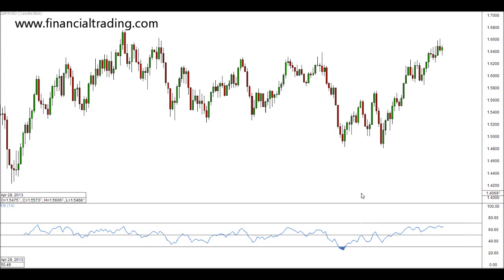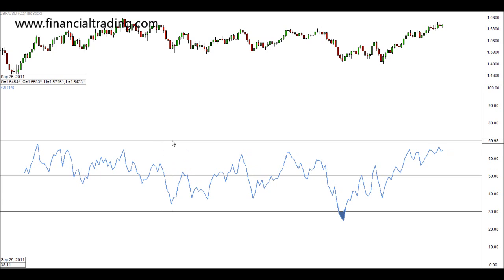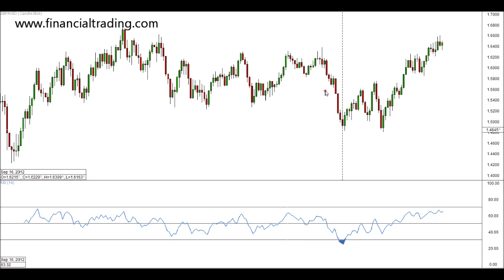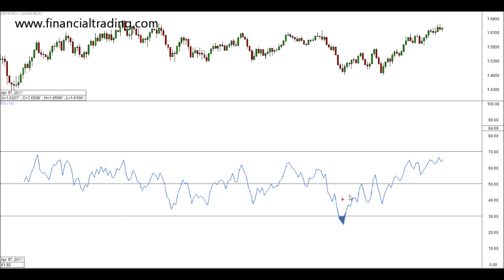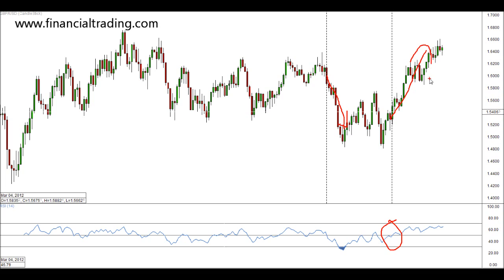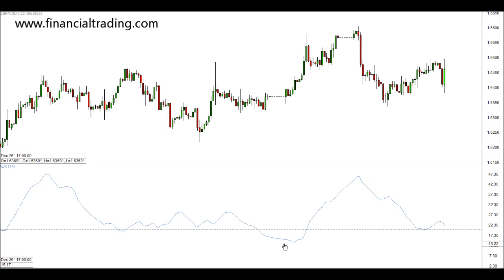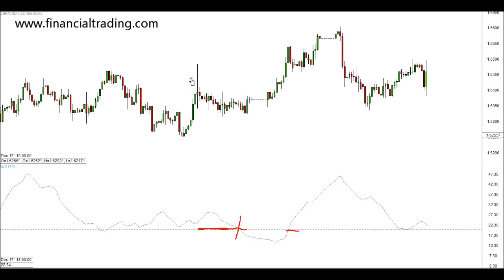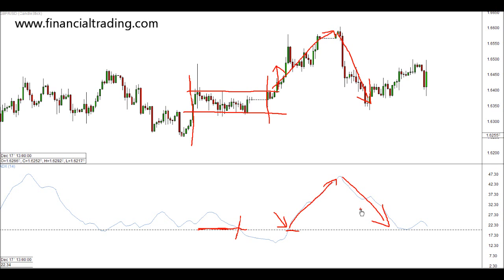How the Average Directional Index (ADX) and Relative Strength Index Work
RSI and ADX Indicators Continuing our look at indicators, the next one is the RSI, or relative strength index, which was referred to in the previous article. This indicator is another developed by Wilder. Sometimes in trading you look at the relative strength between different stocks, when deciding which should perform better. This is not the relative strength referred to in the name of this indicator -- this indicator works by considering the relative strength changes in the one financial security you are looking at, without regard to what the rest of the market is doing.

It does this by considering the average up move and the average down move over certain number of days, determining whether the relative momentum is higher or lower. This means it indicates the relative speed of price changes, and this is most appropriate for the short-term trader rather than a long-term trend follower. It tends to be less reliable as a trading signal, and so is used more for confirmation with a buy/sell signal coming from other indicators or chart considerations. As mentioned in the previous article, often its use is combined with the stochastic oscillator, and you would look for both indicators to be in correspondence before taking any action.

When the RSI goes above 70, the security is considered overbought, and below 30 is oversold. However, this can stretch particularly in bull or bear markets, so is sometimes taken as 80/20. In common with many other indicators, the line may go above 70 or below 30 while the trend is still going strongly, so you need to be aware that simply going beyond the boundaries does not suggest that you close your trade, and you need to consider other factors. This would include looking at any potential candlestick patterns that would show a reversal of the trend.

Wilder was also responsible for inventing the ADX, which is short for average directional index. This is a single line plotted beneath the price chart, which is a measure of the strength of the price trend. The range is normally from 0 to 100, and a rising ADX line suggests the market is trending and that a trend following trading system is appropriate. If the ADX line is falling, then the price may not be trending.
This implies that the best time to use a trending system is when the ADX line is high and rising. When the ADX drops below 40, the trend is weakening, and a rise above 20 suggests a new trend may be starting.

Going back to the parabolic SAR, the ADX is often used in conjunction with this. This is because the parabolic SAR is a more sensitive system, and gives more frequent signals, some of which turn out to be premature and do not work. If you apply the ADX as a filter to the parabolic SAR signals, following only the signals that are also consistent with the ADX, you can prevent a number of false trades.